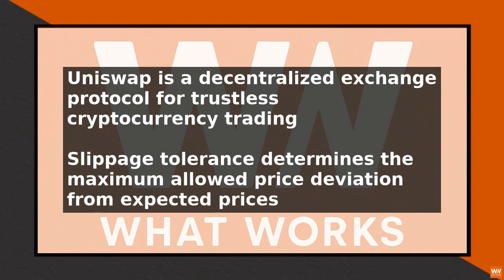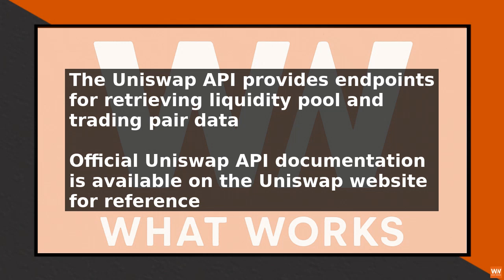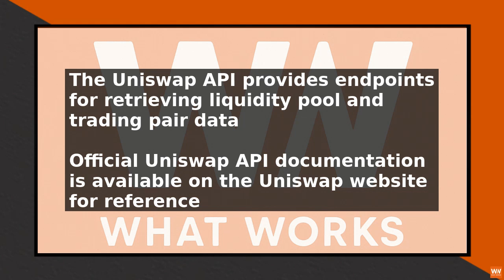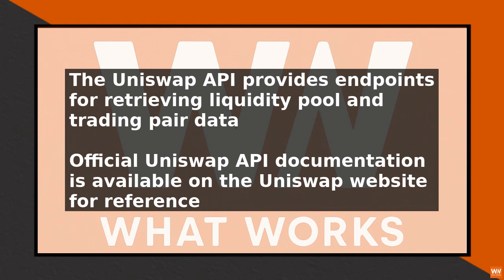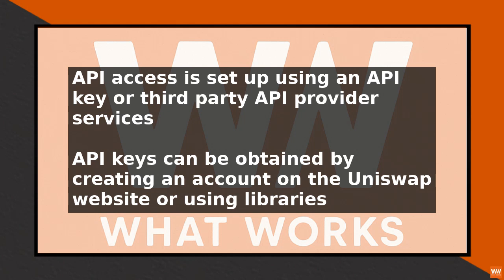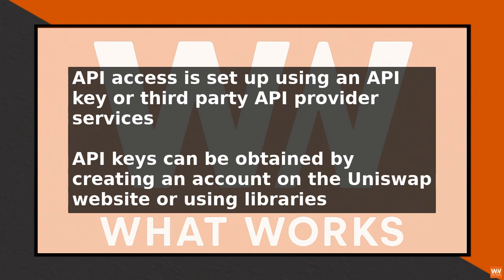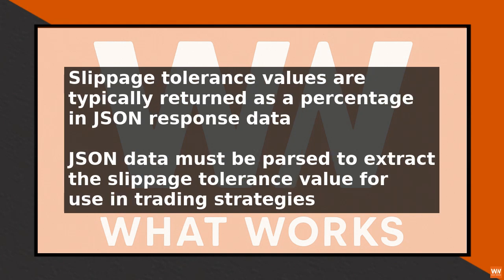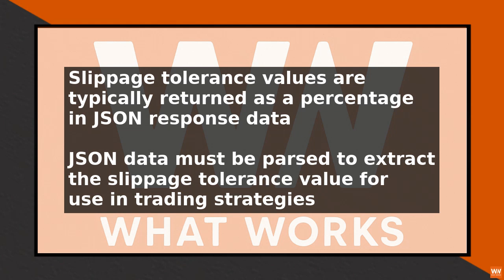How To Query Uniswap Slippage Tolerance Via API (2025)